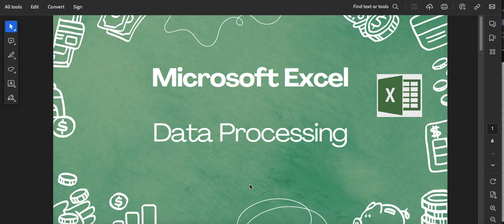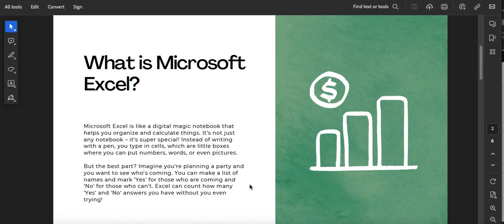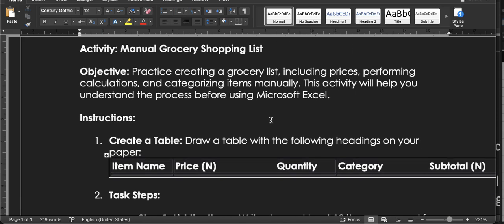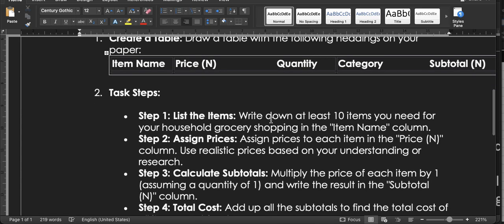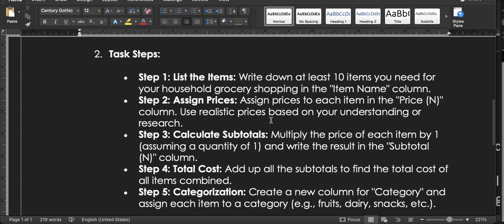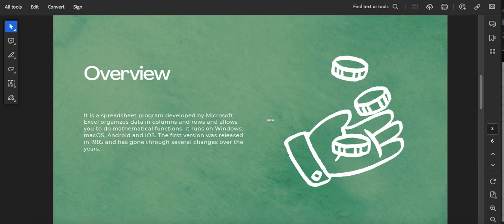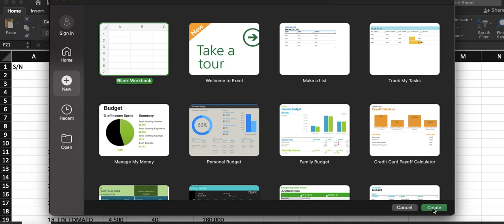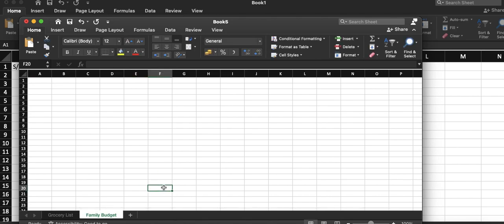Microsoft Excel for Topaz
Basic Introduction to Microsoft Excel and class Activity